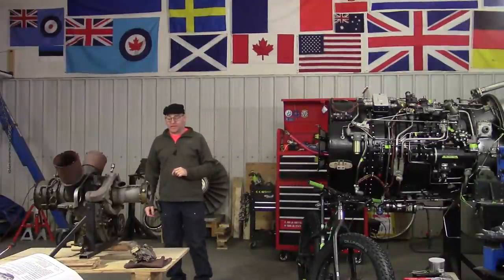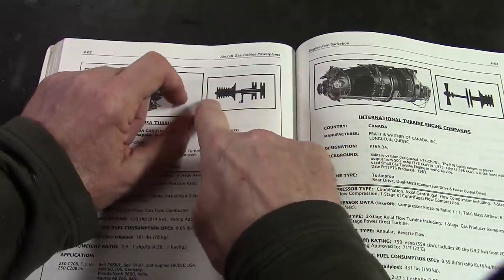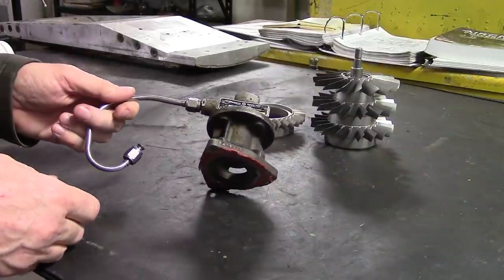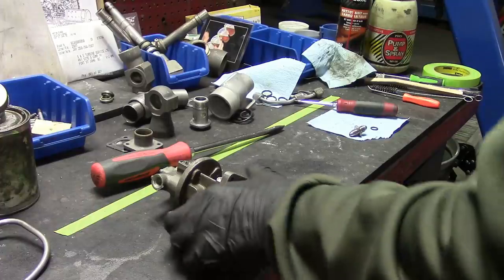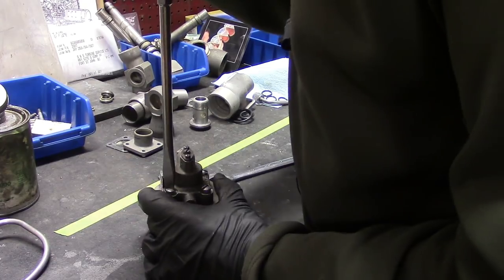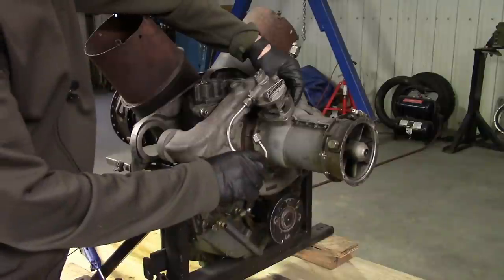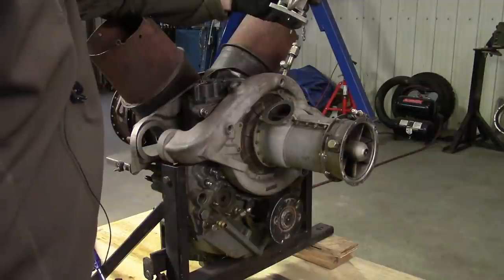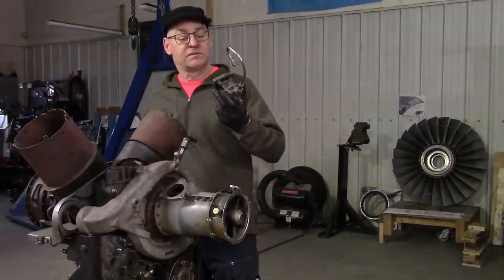Mini Jet Boat Ep. 2 Engine Overview and Bleed Valve Rebuild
Some more general info on the layout of the Allison/RR 250 engine, plus a cleaning, inspection, and rebuild of the compressor bleed valve.